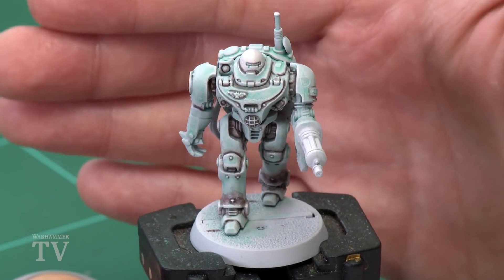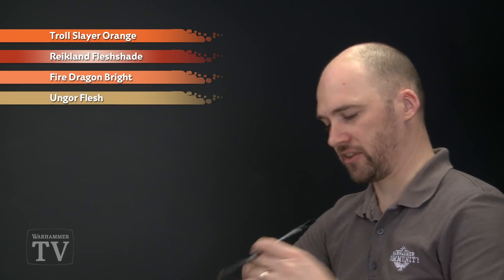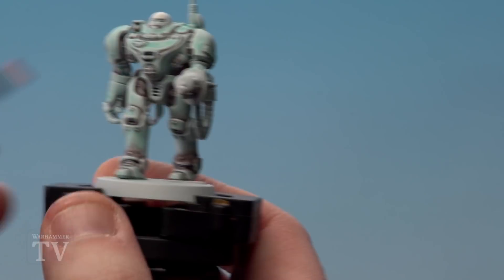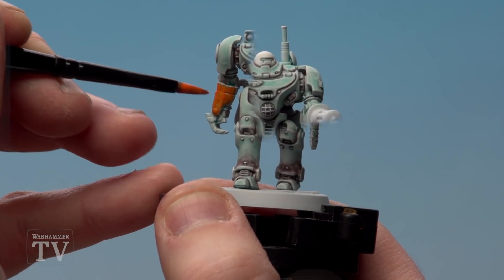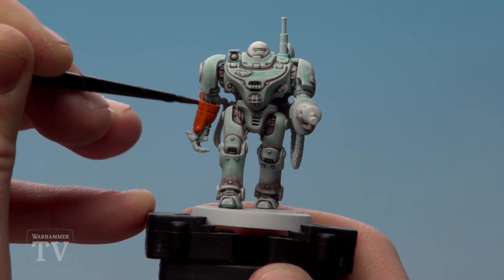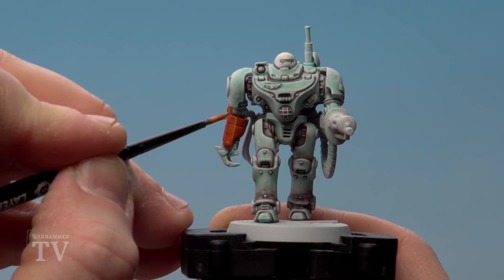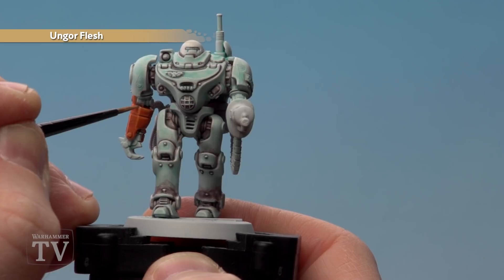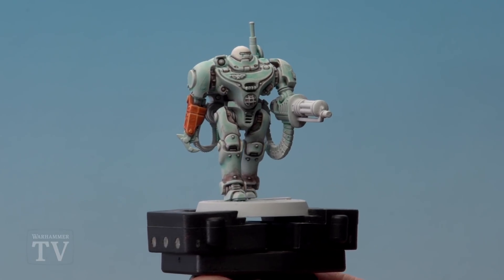How to Paint: UR-025 Orange Power Claw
There's something about the power claw carried by Imperial Robot UR-025 — probably nothing... but it just looks a lot older than it should. Anyway, here's our great tip on painting it: